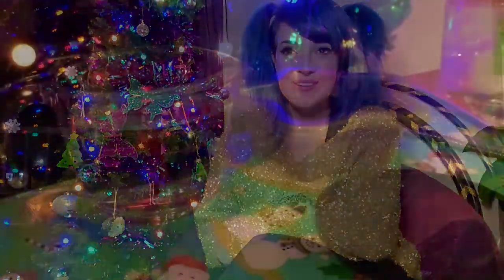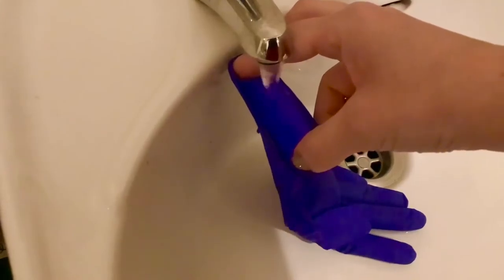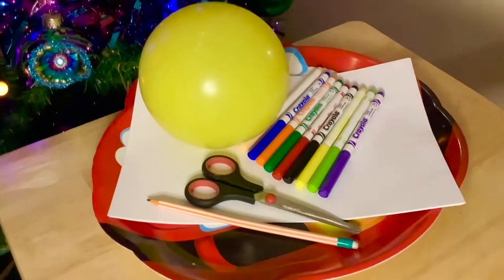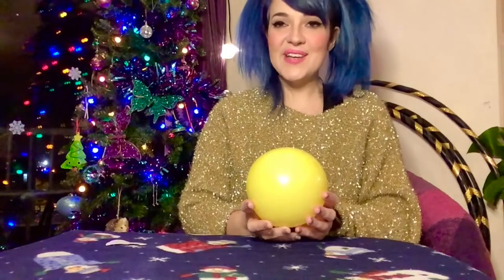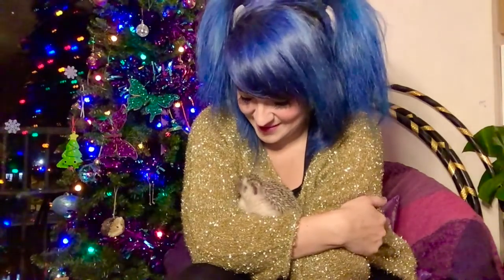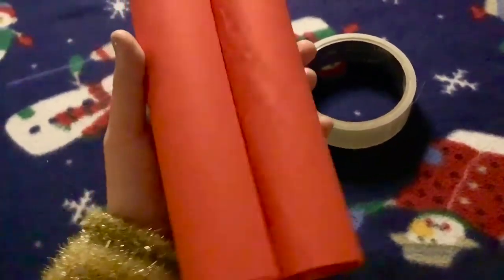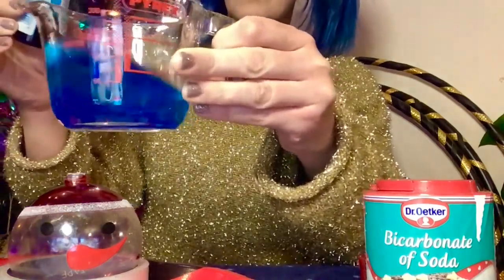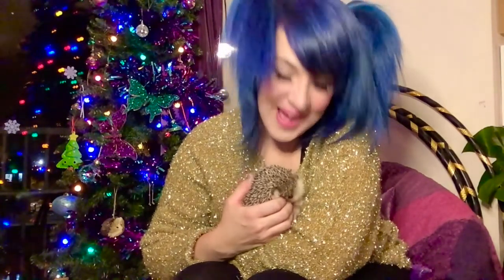Strand Saturdays- Christmas craft with Victoria & Humph the hedgehog. Strand Arts Centre, Belfast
Victoria and Humphrey are back with some movie themed Christmas craft! Victoria also shows us a picture of Hmph with Santa! For 5-9 year olds

They create some FROZEN decorations (including Elsa's hands), Santa spotters, static electricity snowmen and exploding Christmas baubles.

You'll need some cardboard tubes, a balloon, sparkly bits, gloves and water.

If you're missing our Minors Club screenings and creative workshops on a Saturday, you'll be pleased to hear that some of our regular artists are creating new content that you can enjoy anytime, anywhere. But we also look forward to seeing you back in our venue very soon!

About Victoria:

Victoria is a Primary School teacher and Circus/Street performer based in Belfast, Northern Ireland. Her teaching aims to develop creativity, thinking skills and resilience.  She is inspired by how movement can improve physical and mental wellbeing both in children and adults. Victoria is an Equity registered and insured fire and walkabout performer who is proud to work with Premiere Circus and Belfast Community Circus School.